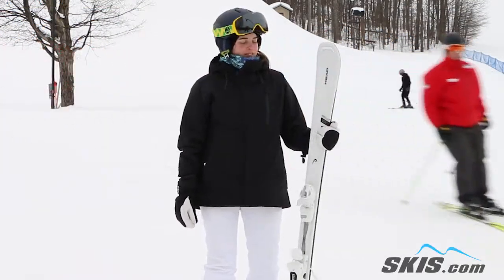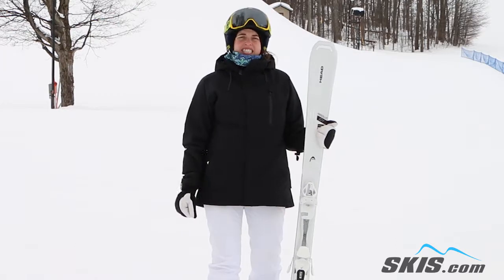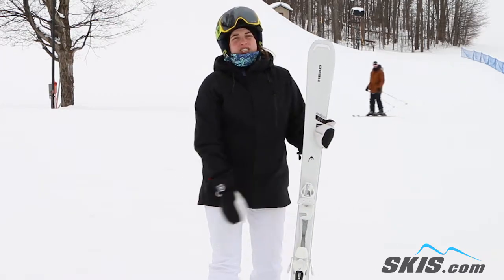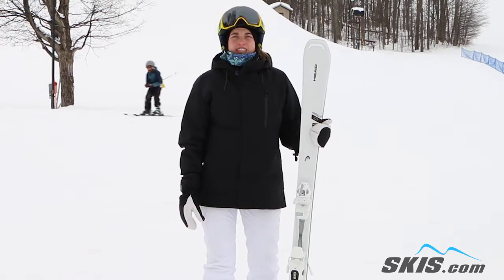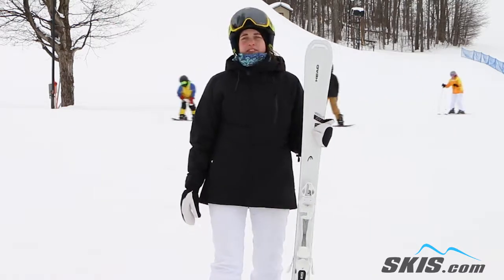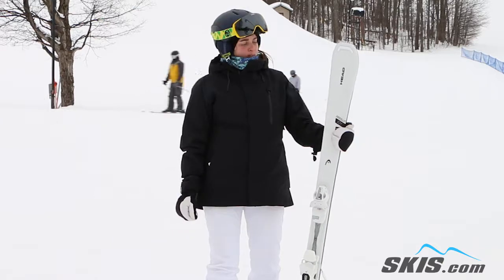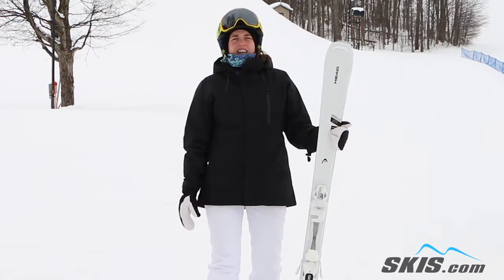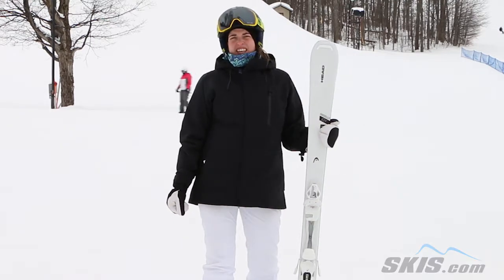Kaity's Review-Head Absolut Joy Skis 2019-Skis.com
The Head Absolut Joy makes a great ski for the athletic beginner to solid intermediate skier who wants a lightweight ski to improve their skills with on the frontside of the mountain. A Women's Specific Camber requires less energy and force to make the ski react by having a lower camber underfoot. Head's Allride Rocker has a rockered tip that helps you initiate turns easier and give you more control to steer where you want to go. The Graphene Power Sidewall Jacket and Superlite Composite Core keeps the weight of the ski to an absolute minimum that feels stable when you pick up some speed, while still being nice and forgiving for you to learn. If you want a simple ski that will help you grow your skills, the Head Absolut Joy is absolutely the ski for you.